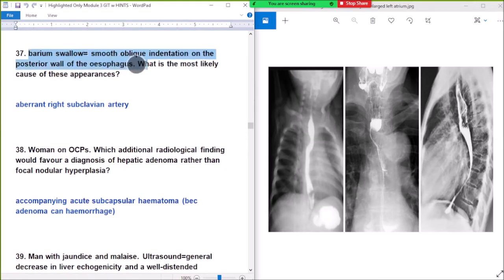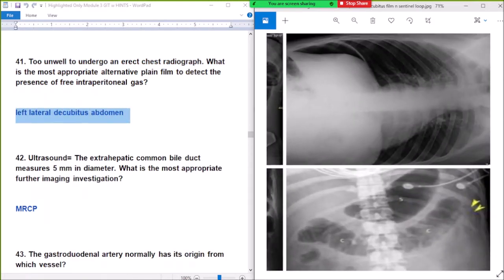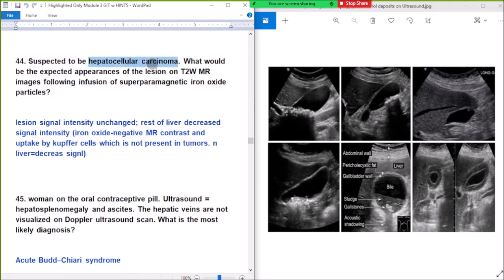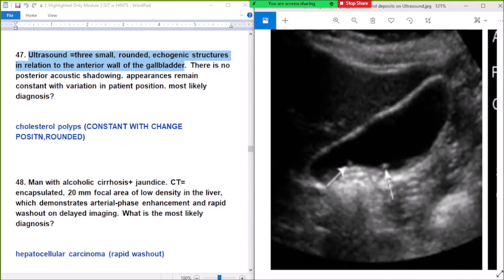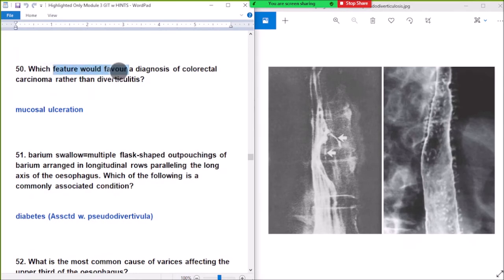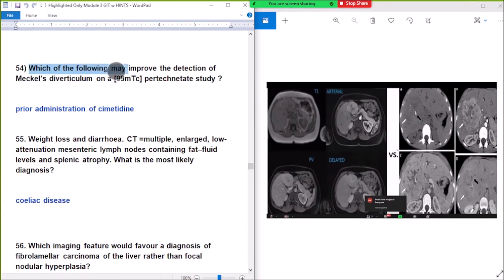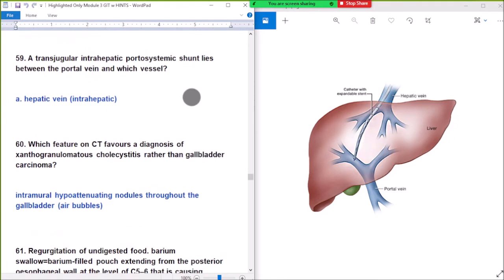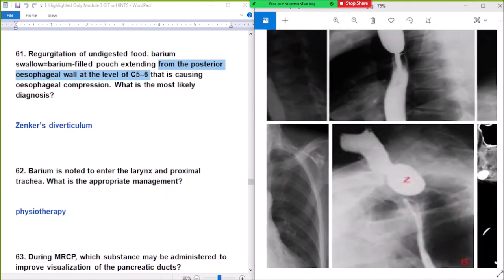3 Gastrointestinal System Get Through Q37 to 61